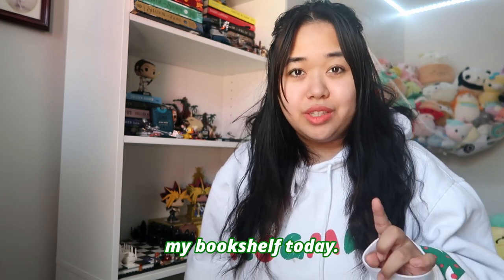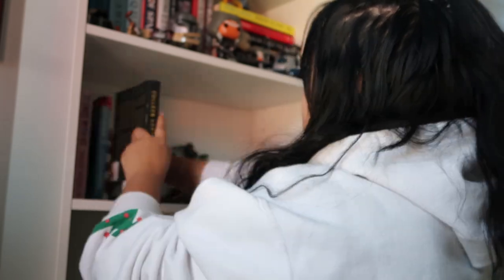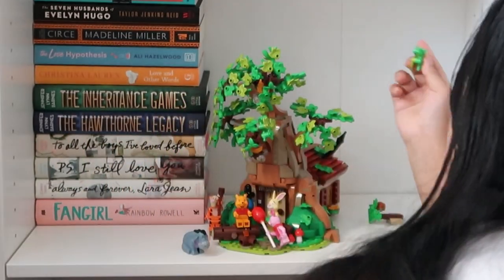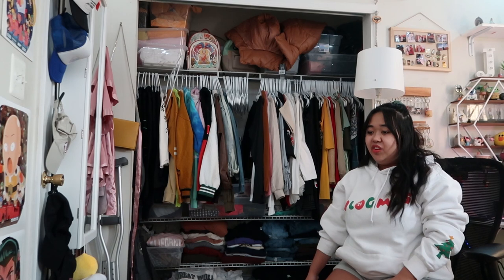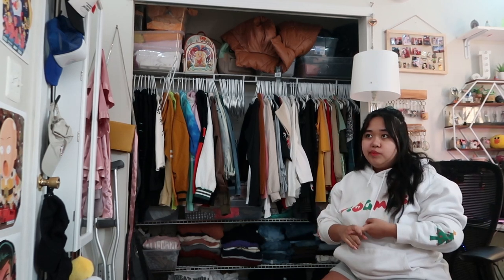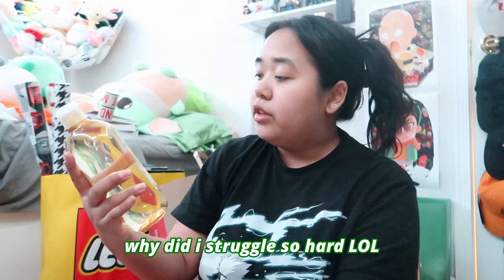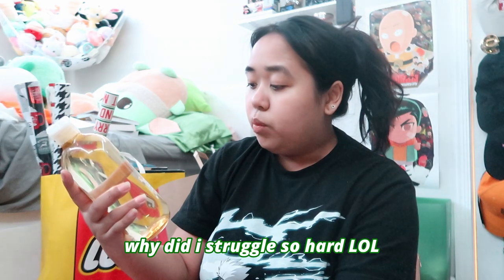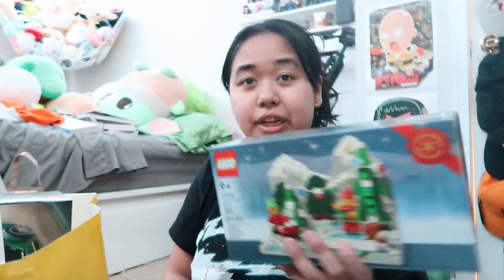Organizing My Reading Haven: A Journey Through My Bookshelf 📚🧭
Hey, milkies! This is Vlogmas Day 1🎄 I'm doing vlogmas this year for the first time! I hope y'all enjoy today's video. Let me know what type of videos y'all would like to see for vlogmas! See you tomorrow loves!

˚₊· ͟͟͞͞➳❥ social medias
ღ instagram: jennidearest
ღ twitch: jennidearest
ღ twitter: jenni_dearest
ღ tiktok: jennidearest

˚₊· ͟͟͞͞➳❥ about me
ღ age: 22
ღ major: psychology

˚₊· ͟͟͞͞➳❥ f.a.q.
ღ camera? Canon PowerShot G7X & Canon Rebel t3i
ღ editing software? DaVinci Resolve, Final Cut Pro, iMovie
ღ languages? vietnamese, cantonese, and english
ღ webcam? Logitech C920x Pro HD Webcam
ღ headset? SteelSeries Arctis 7 - Lossless Wireless Gaming Headset
ღ keyboard? HyperX Alloy Origins - Tactile HyperX Aqua Switch
ღ keycaps? Hyperx - Pudding Keycaps PBT Upgrade Kit - White
ღ mouse? Razer DeathAdder V2 Mini